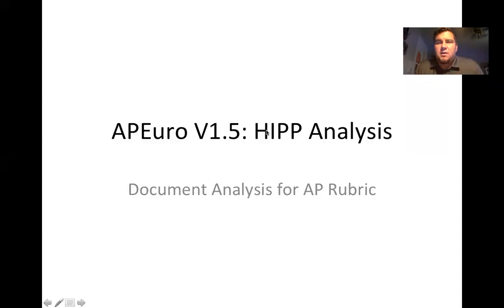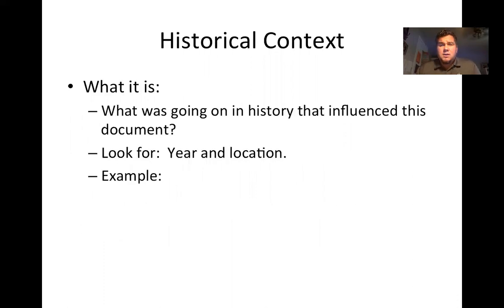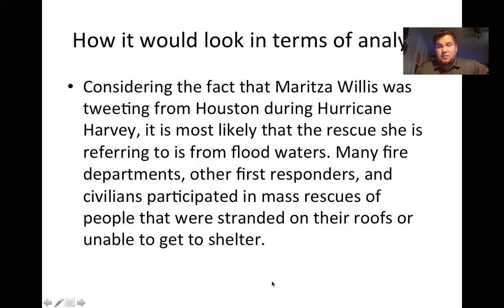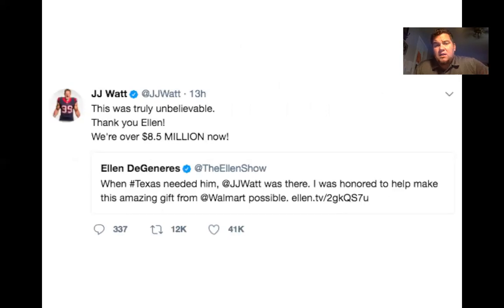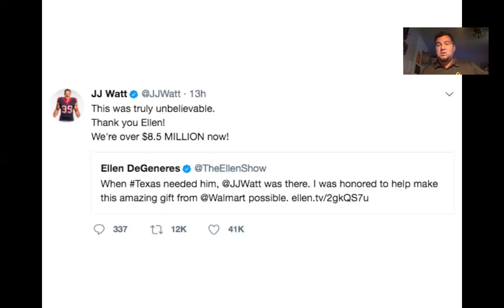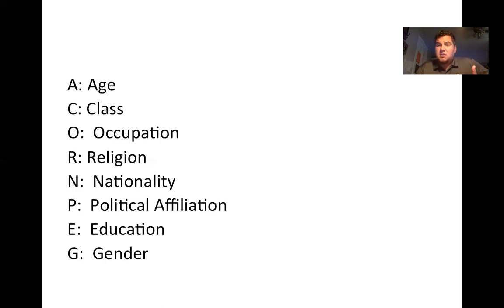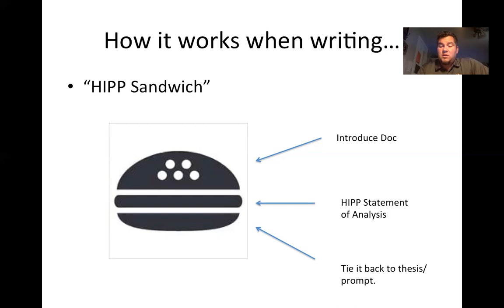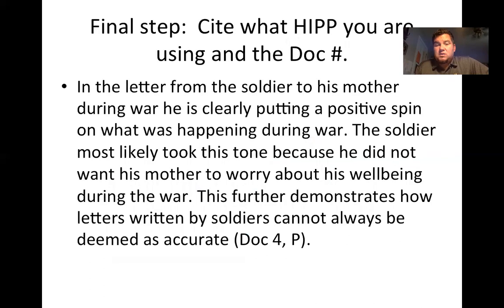APEURO V1 5 HIPP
AP European History, introduction to document analysis based on College Board Rubric (historical context, intended audience, purpose, point of view).